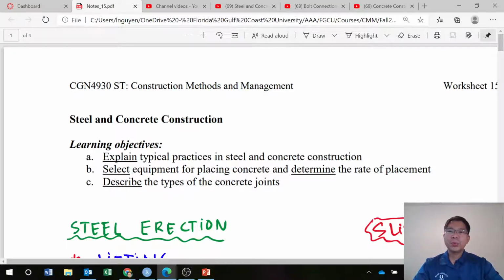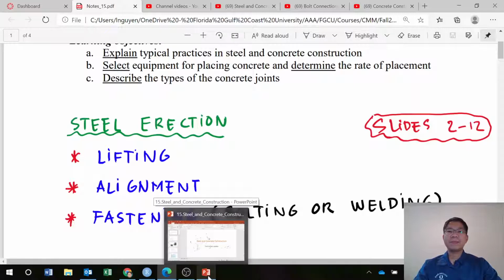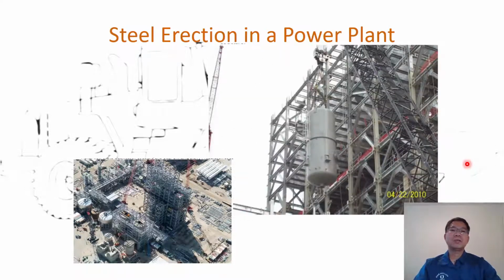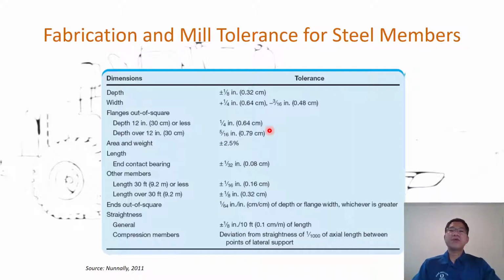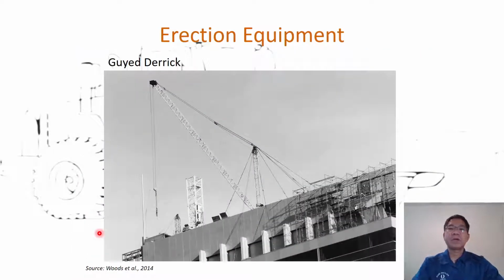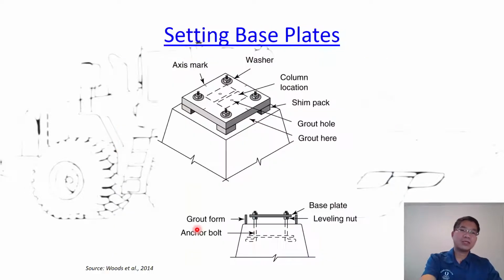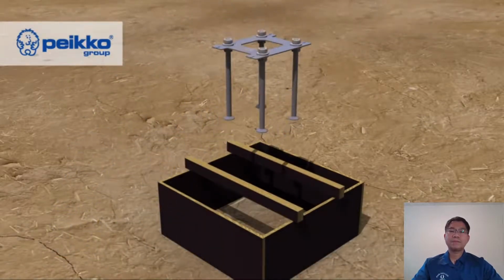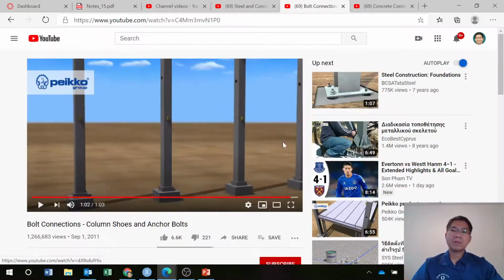Lesson 15A - Steel Construction